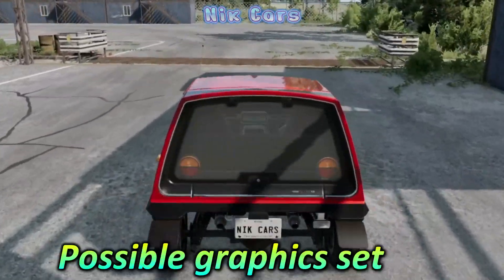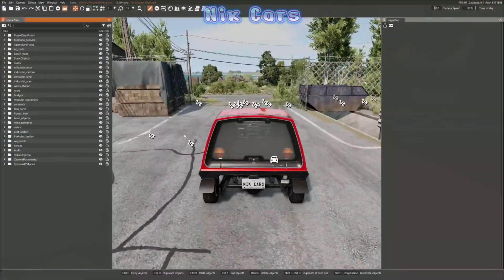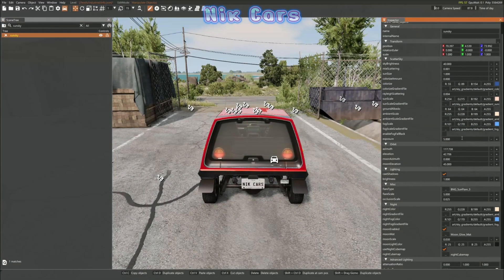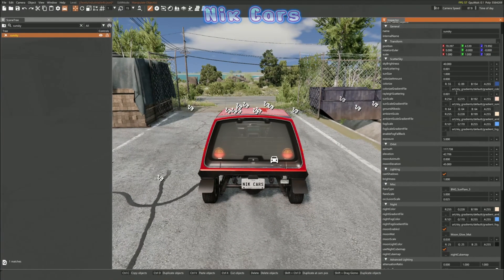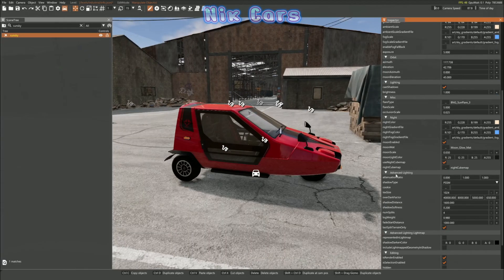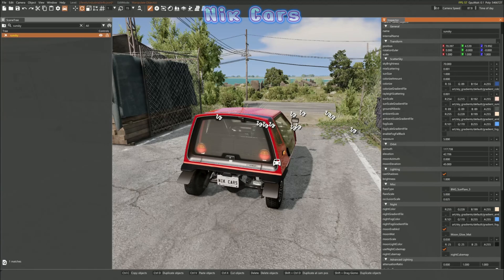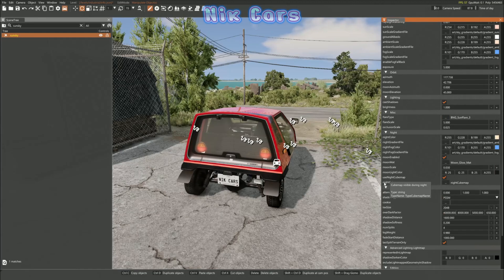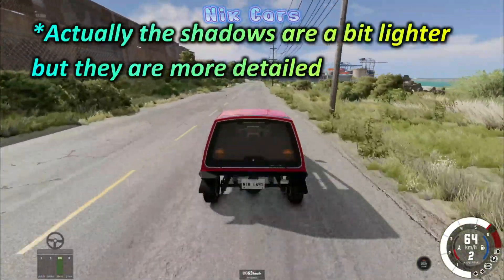Fastest Way To Improve BeamNG Graphics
Do you want to take BeamNG Drive graphics to the next level with no mods? Here is a tutorial on the fastest and easiest way to make BeamNG Drive graphics better without mods! This is how to make BeamNG look realistic.

Also, credit to SourDisc for this video idea.